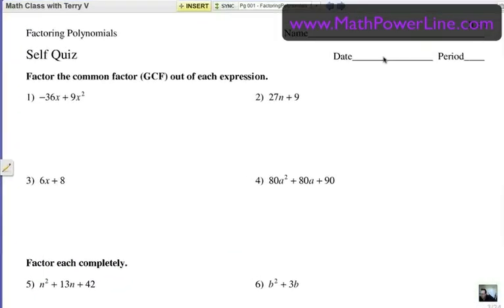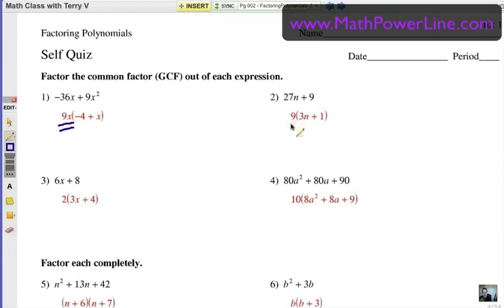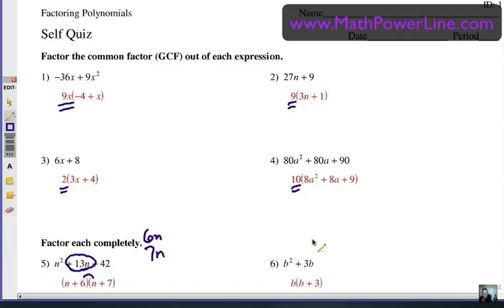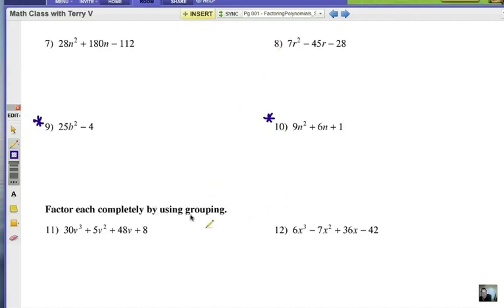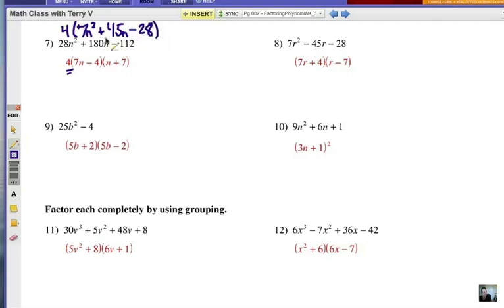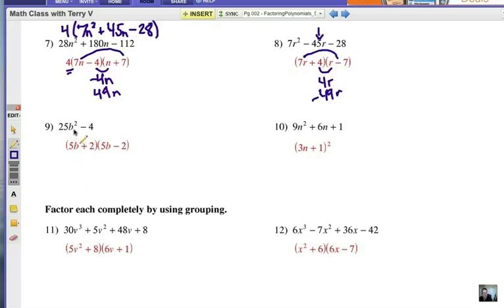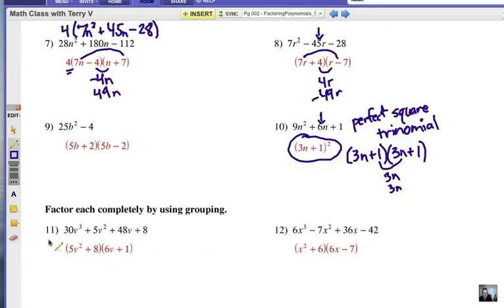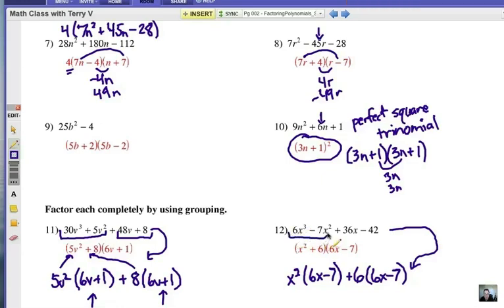Factoring Binomials and Trinomials: Review Quiz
It is time to challenge yourself on factoring binomials and trinomials.  Can you recognize all of the patterns?  Try this Self Quiz and let me know!

Want more than a math video?  Meet me in my online classroom for personal help and to get your questions answered, improve your grades, and increase your confidence!